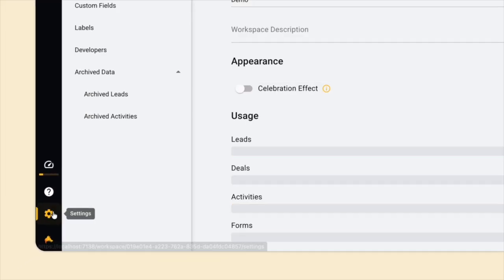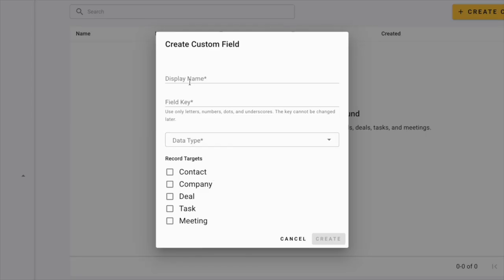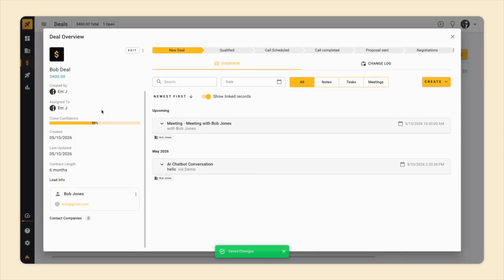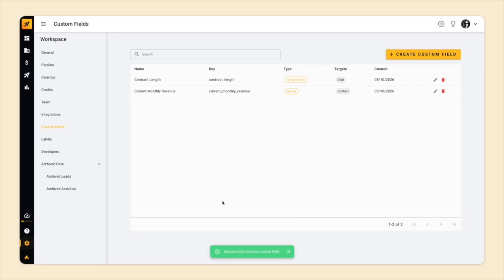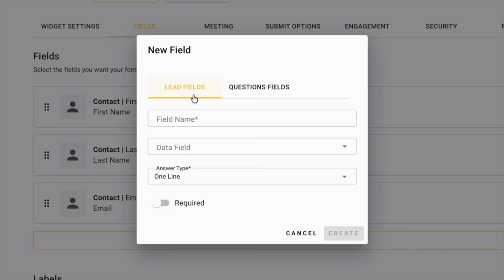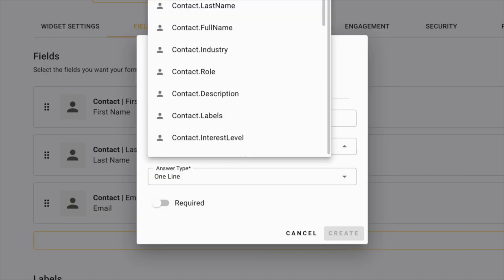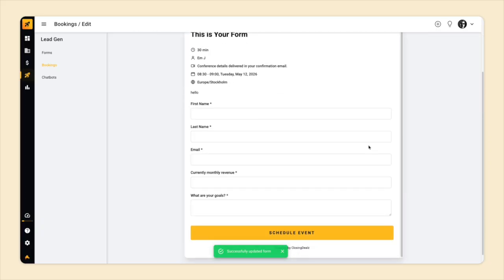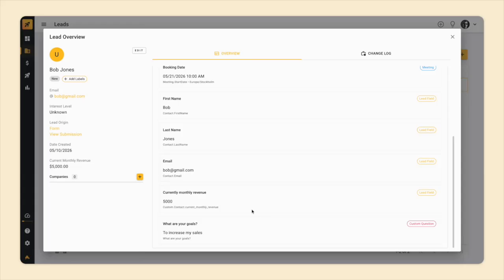How to Create Custom Fields in ClosingDealz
Use custom fields to segment, qualify, and prioritize the leads that matter most.